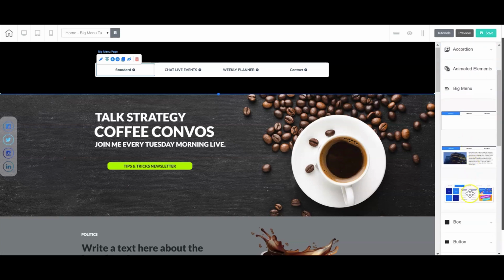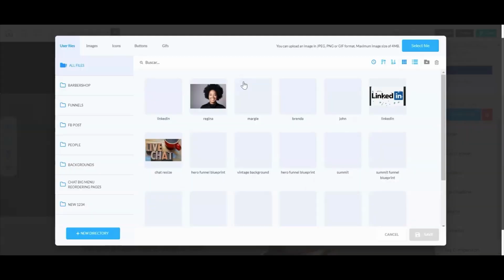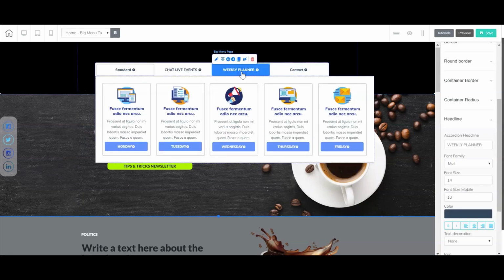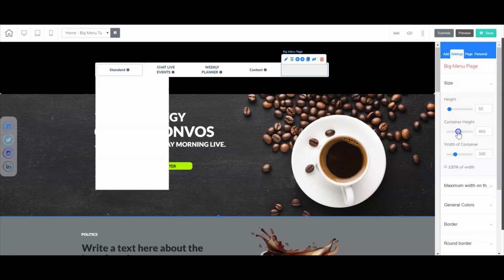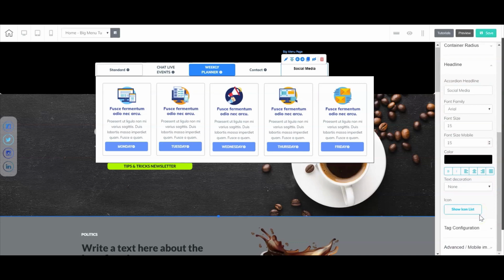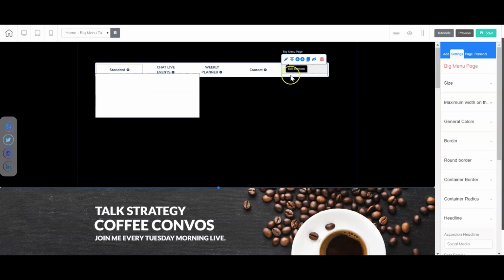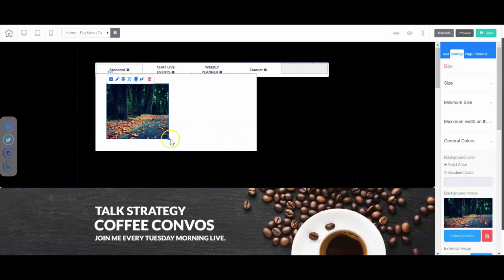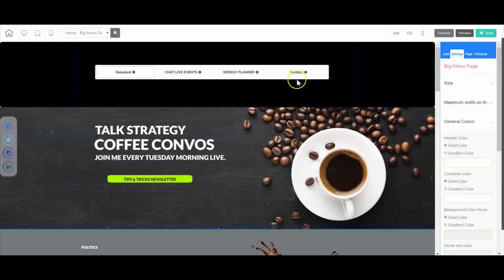How to Add and Use Big Menu inside Cheetah